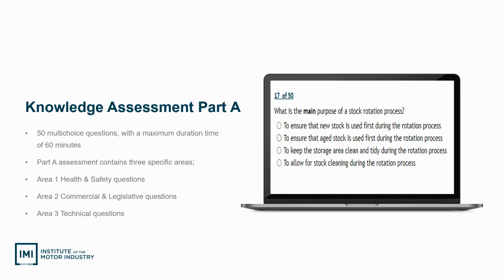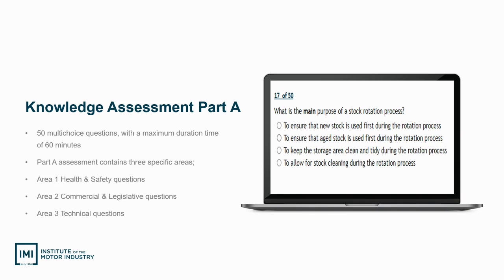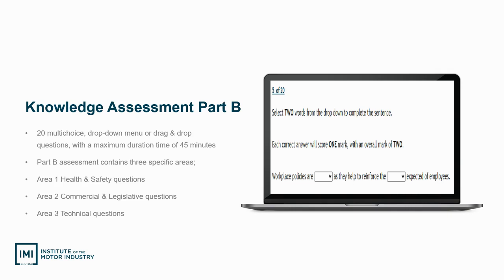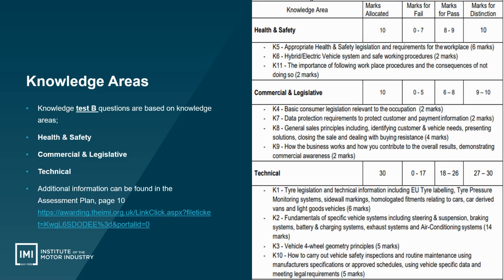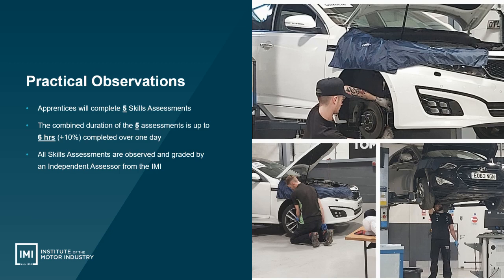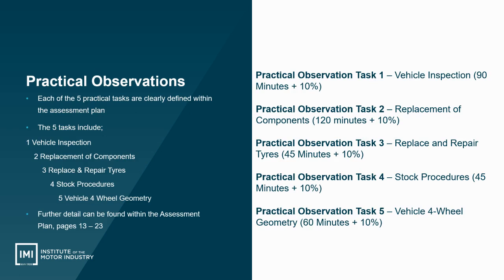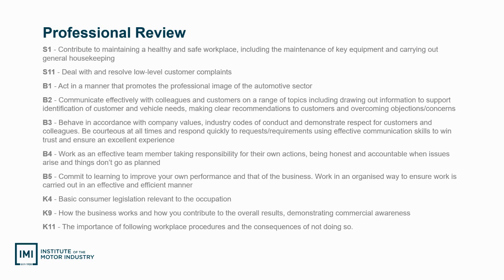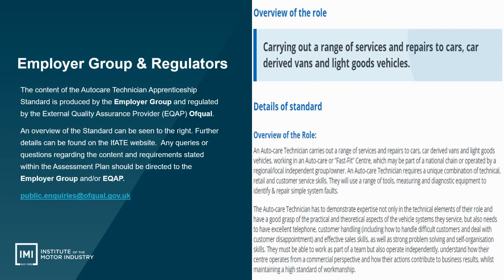Autocare Technician EPA Overview ST0499 AP01